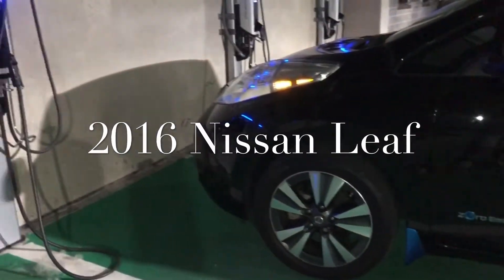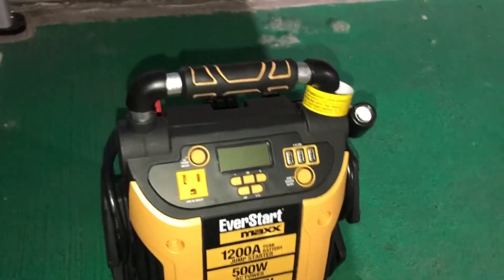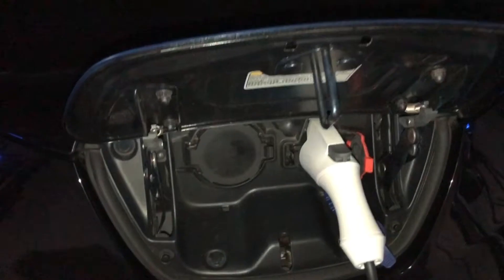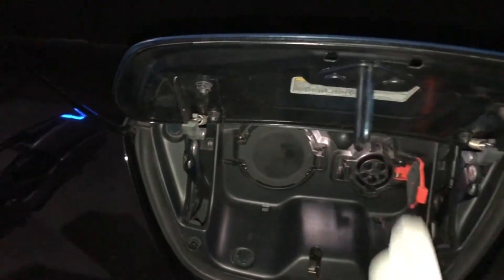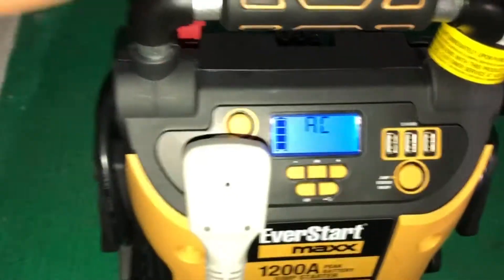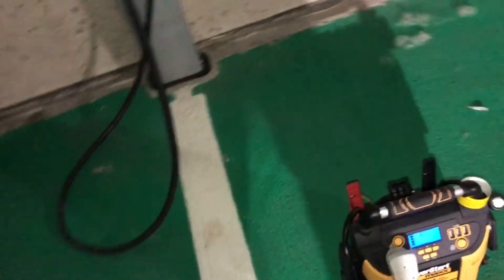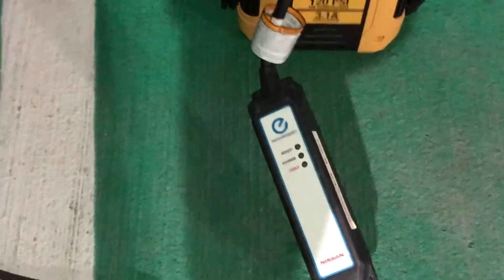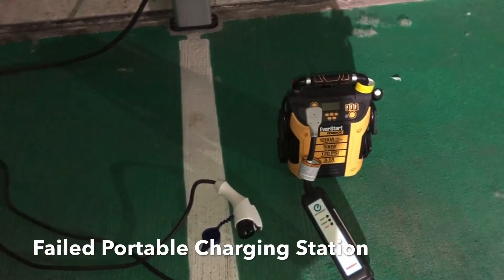EV Portable Charging Station